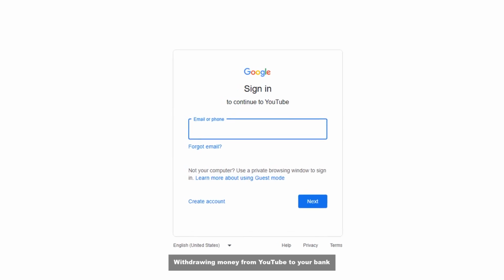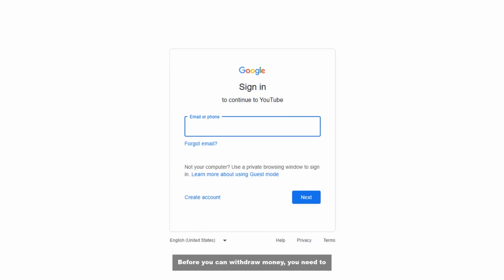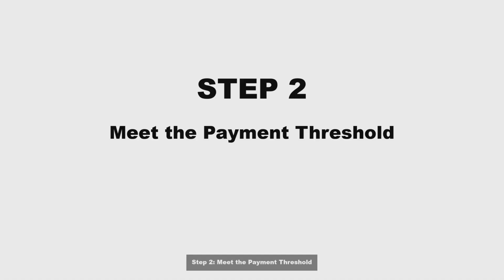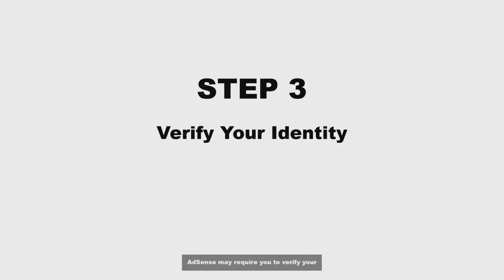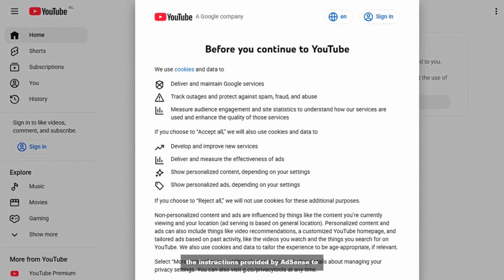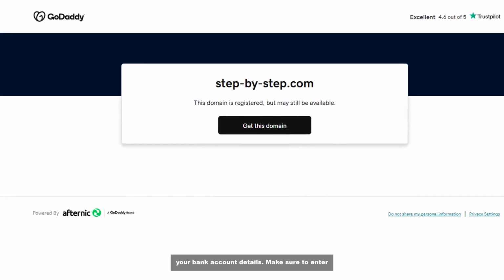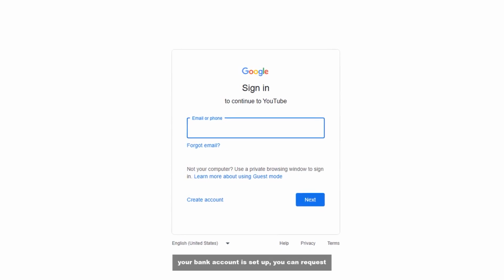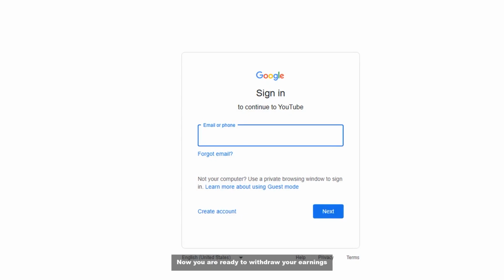How To Withdraw Money From YouTube To Your Bank Account 2026 (STEP BY STEP)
In this video, we will guide you through the process of how to withdraw money from YouTube to your bank account in 2026, step by step. Learn the essential steps and tips to ensure a smooth transaction.